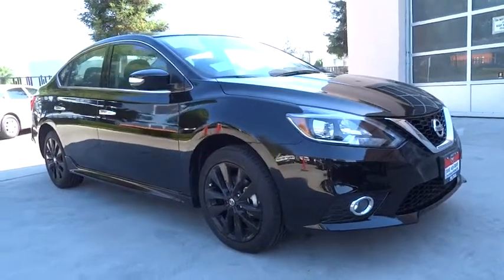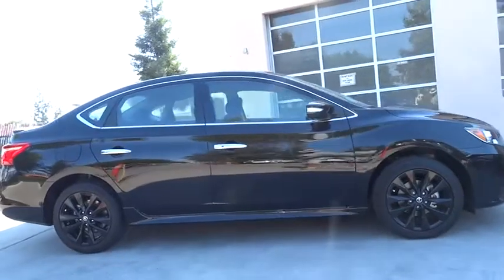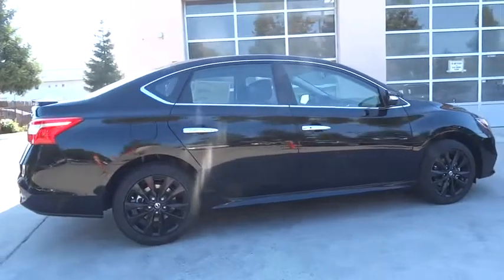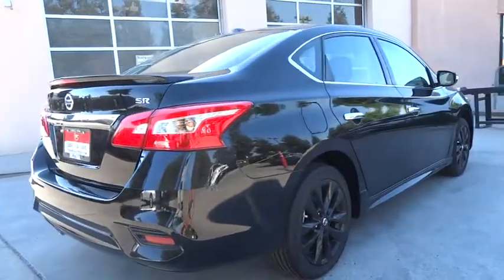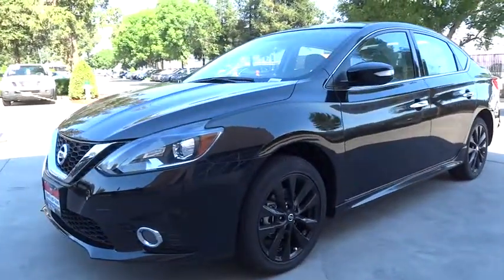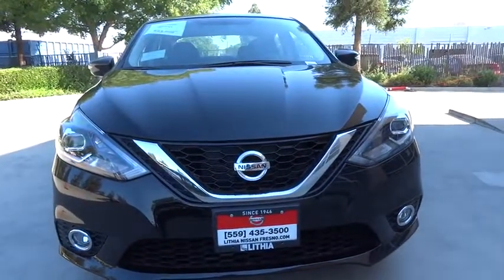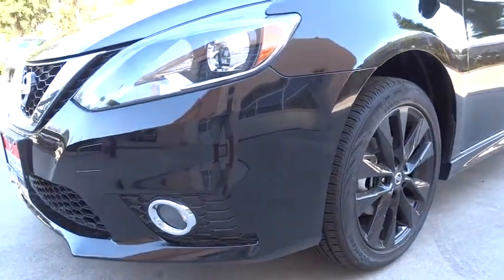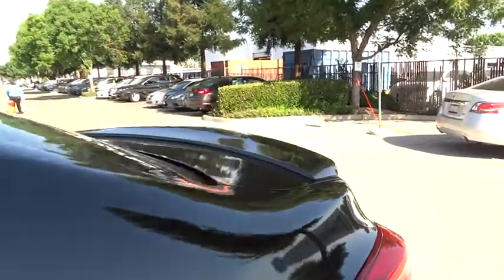2017 NISSAN SENTRA Fresno, Bakersfield, Modesto, Stockton, Central California HY277391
2017 NISSAN SENTRA

Heated Seats, Keyless Start, Satellite Radio, Aluminum Wheels, Back-Up Camera, CD Player, Bluetooth, iPod/MP3 Input. SUPER BLACK exterior and Charcoal interior, SR trim. EPA 37 MPG Hwy/29 MPG City! CLICK ME!br /br /KEY FEATURES INCLUDEbr /Heated Driver Seat, Back-Up Camera, Satellite Radio, iPod/MP3 Input, Bluetooth, CD Player, Aluminum Wheels, Keyless Start, Heated Seats Rear Spoiler, MP3 Player, Remote Trunk Release, Keyless Entry, Steering Wheel Controls. Nissan SR with SUPER BLACK exterior and Charcoal interior features a 4 Cylinder Engine with 124 HP at 6000 RPM*. br /br /EXPERTS CONCLUDEbr /Great Gas Mileage: 37 MPG Hwy. br /br /MORE ABOUT USbr /Lithia Nissan of Fresno sells new and used Nissan cars, Nissan trucks & Nissan SUVs in Fresno, CA. We have a strong and committed sales staff with many years of experience satisfying our customers' needs. Feel free to browse our inventory online, request more information about vehicles, set up a test drive or inquire about financing! br /br /Horsepower calculations based on trim engine configuration. Fuel economy calculations based on original manufacturer data for trim engine configuration. Please confirm the accuracy of the included equipment by calling us prior to purchase. br /